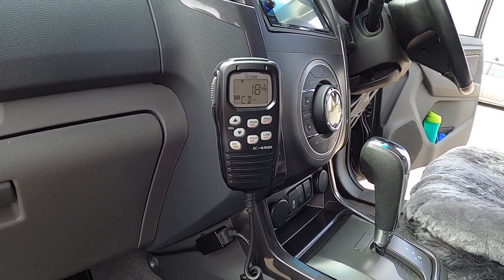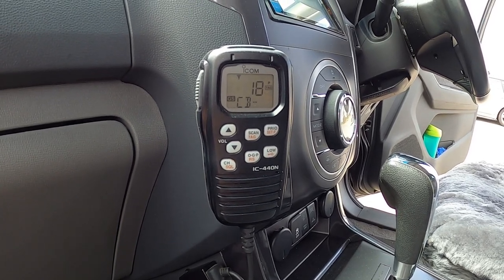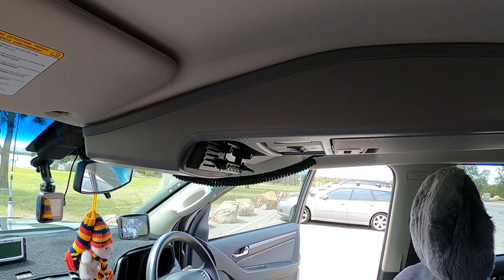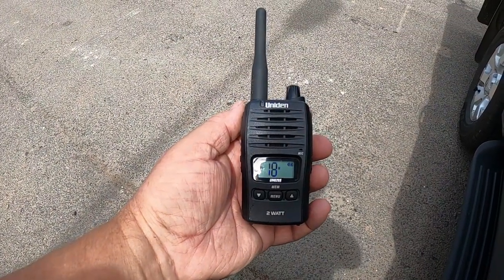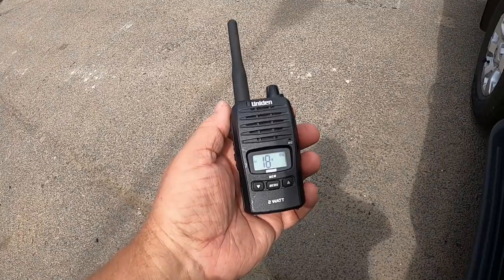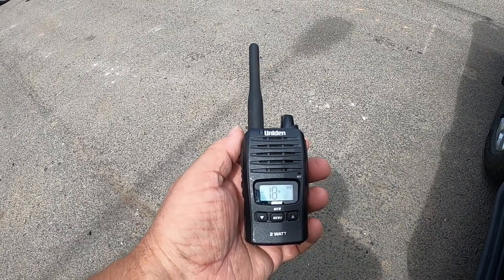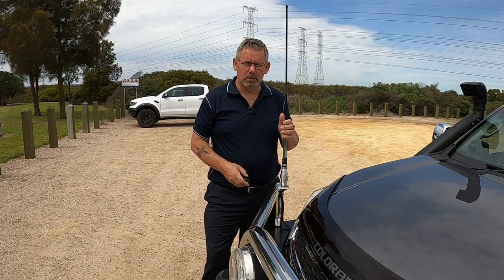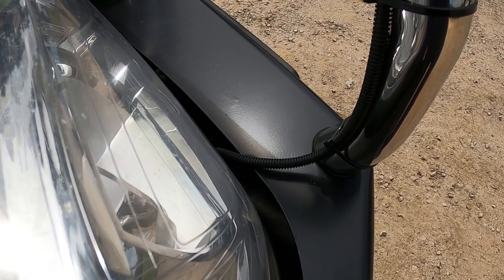UHF Radio - Do You Need One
Do you need a UHF Radio when towing a caravan? We show the radios that we use when we head off with our caravan and highlight some of the reasons why we have chosen what we are now using.